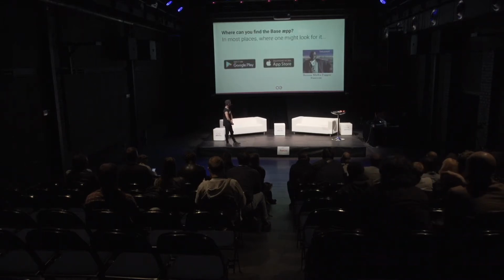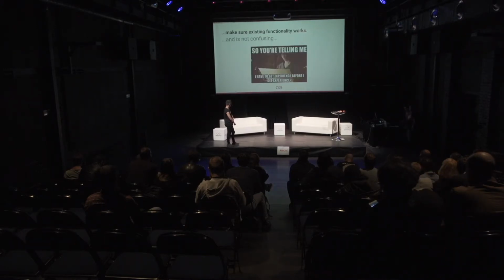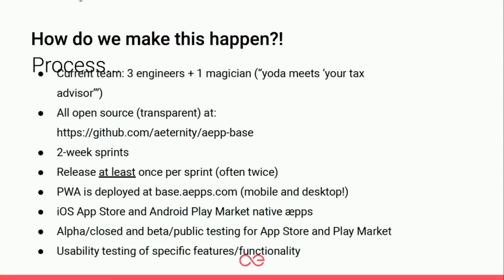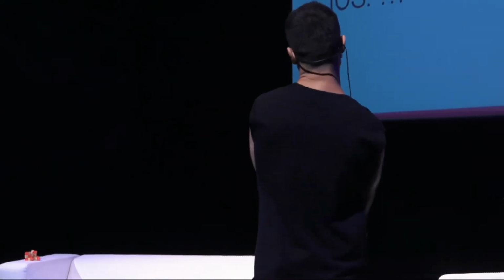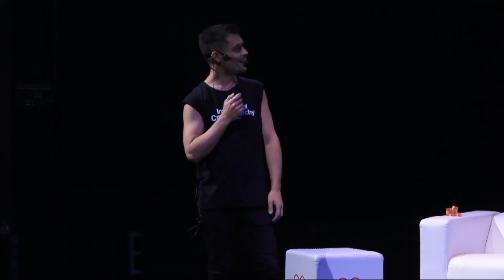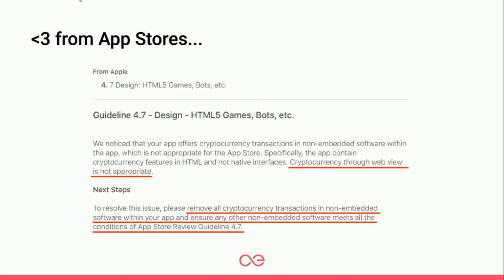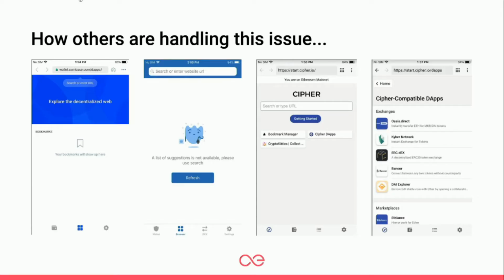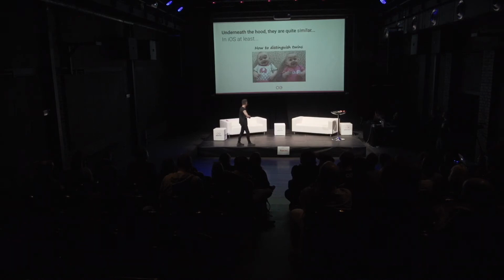aeternity Universe One - Base æpp: Between Cryptoanarchy & Walled Gardens by Stoyan Vasilev